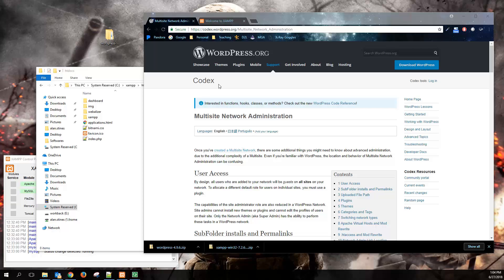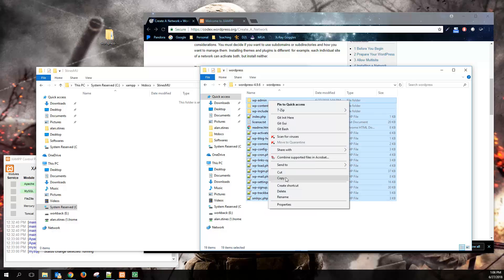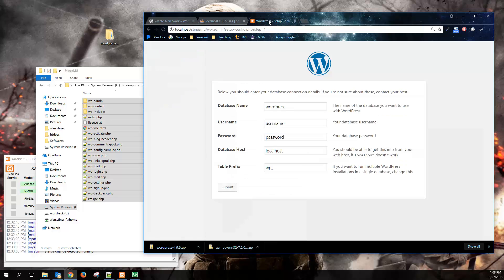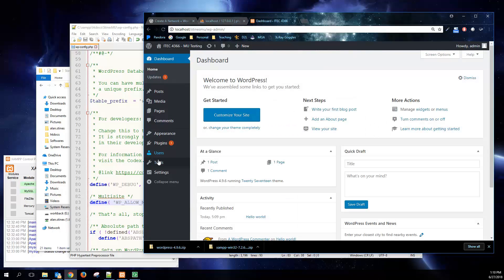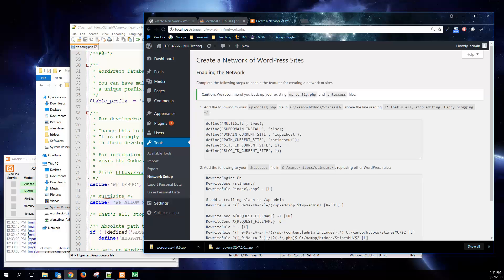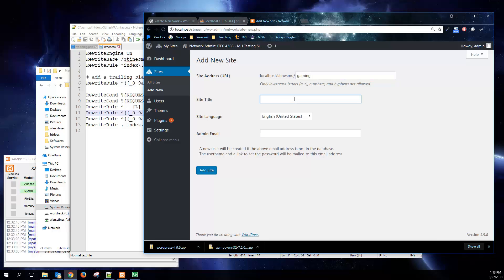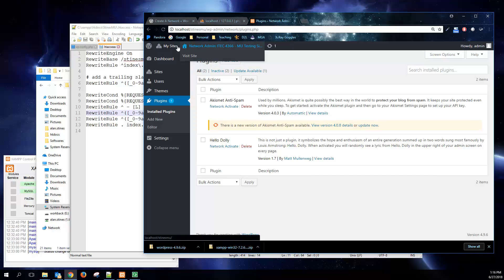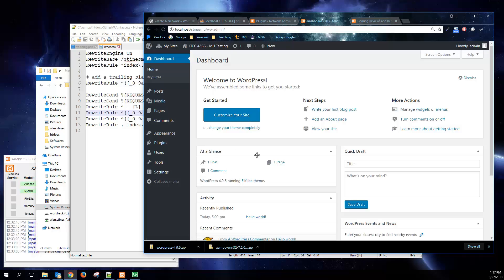Creating Wordpress Multi-User Network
How to set up a Wordpress MU install inside of XAMPP.